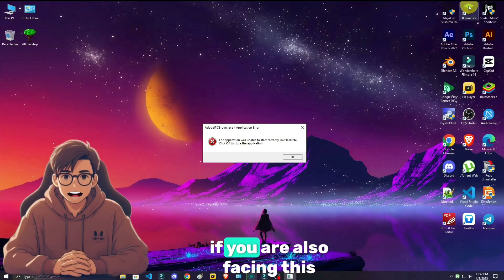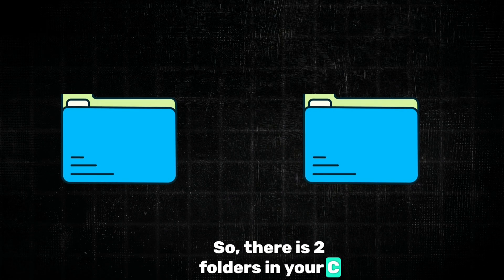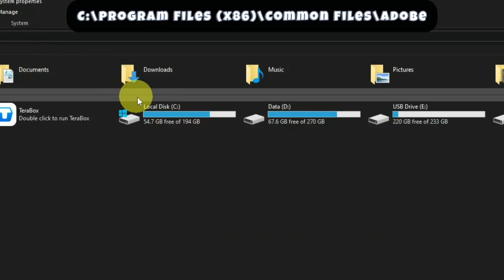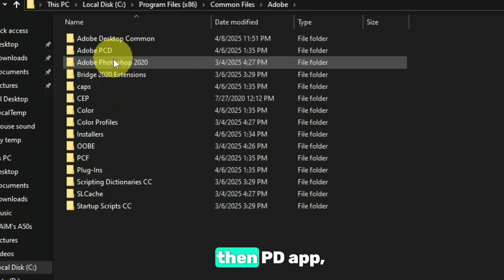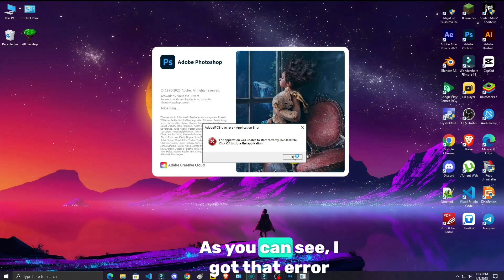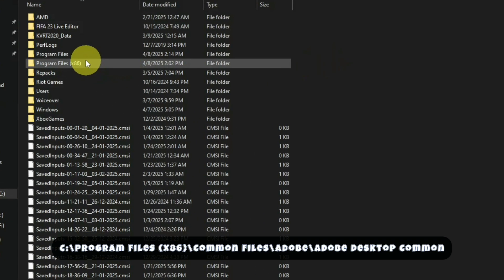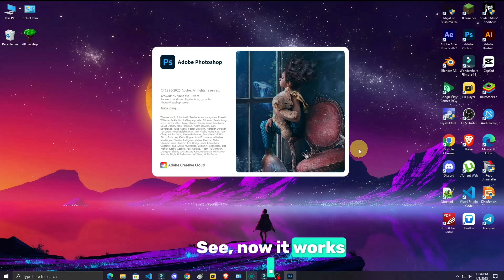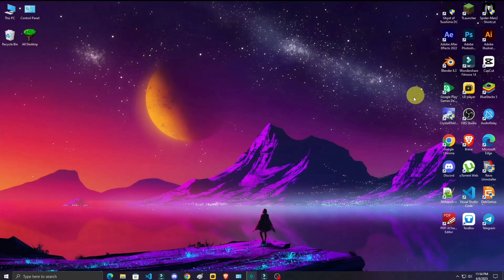Fix AdobeIPCBroker.exe Application Error in 2025 | The Application Was Unable to Start Correctly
🚫 Are you facing the "AdobeIPCBroker.exe - Application Error" with code (0xc0000005)? In this quick and 100% working tutorial, I’ll show you how to fix this error for Adobe Photoshop, Illustrator, After Effects, and other Adobe apps.

Follow all the steps correctly.